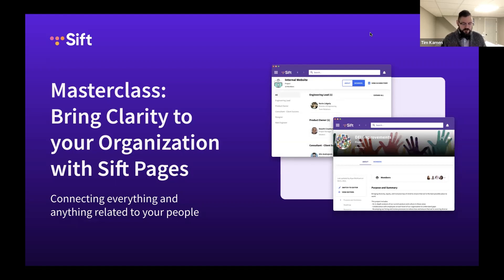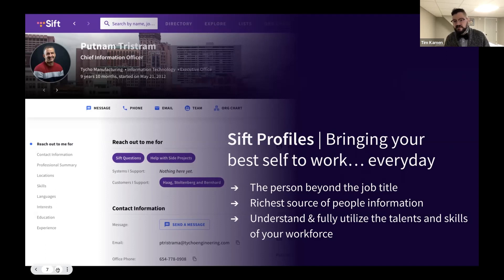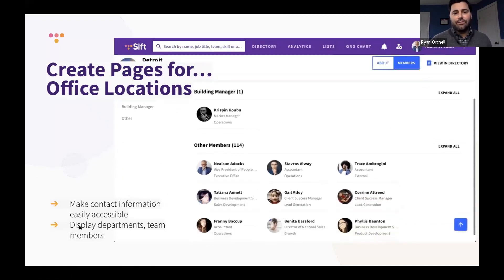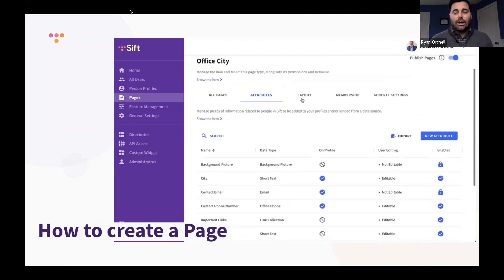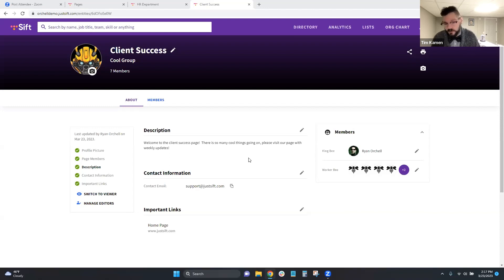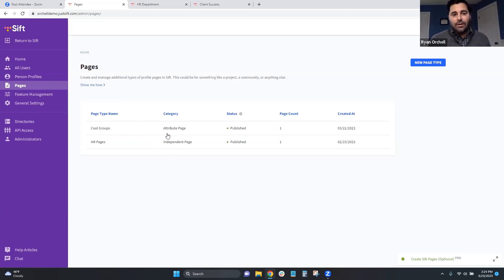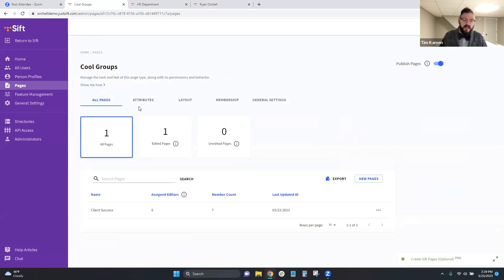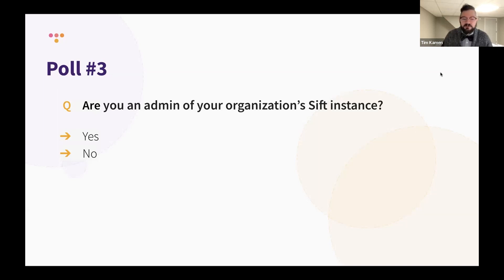[Webinar] Masterclass - Bring Clarity to your Organization with Sift Pages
Join Sift’s Client Success team, Ryan Orchell and Tim Kamen and learn how to use Sift Pages to increase connection, foster inclusivity, and optimize your workforce.

Want to try out Sift, the modern people directory and org chart, for yourself? Head over to our website to start your free 14 day trial